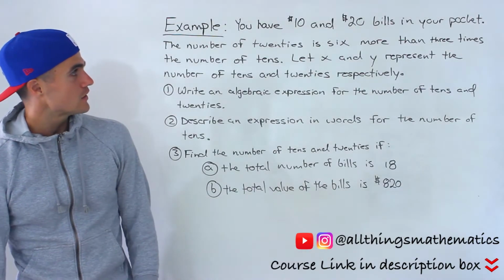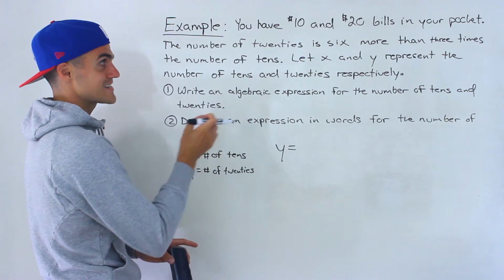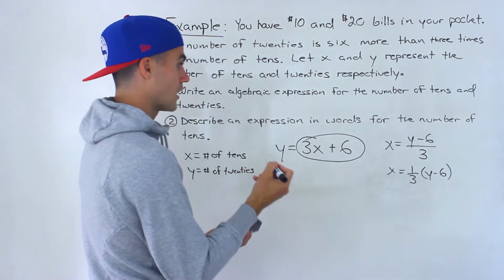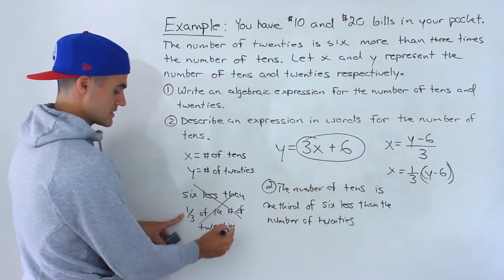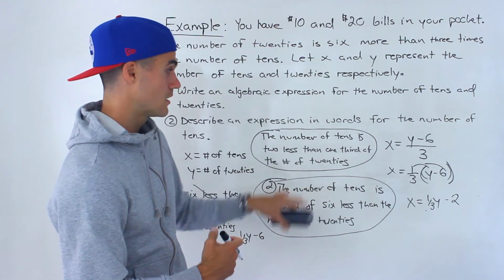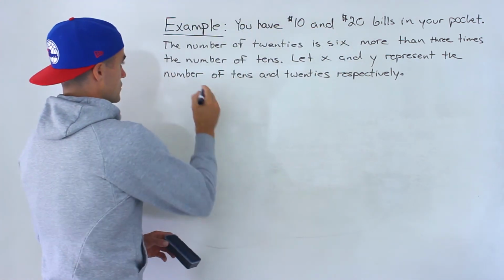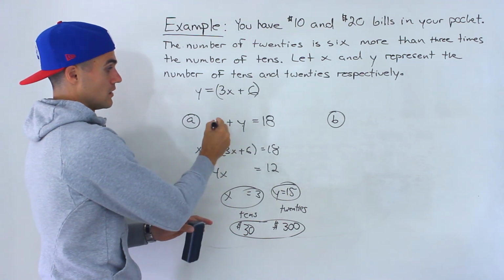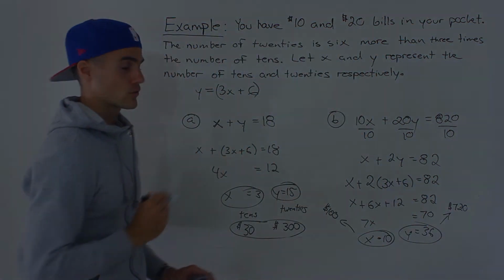QMS 110 - Linear Equations Exercise with # Of Bills - Ryerson University